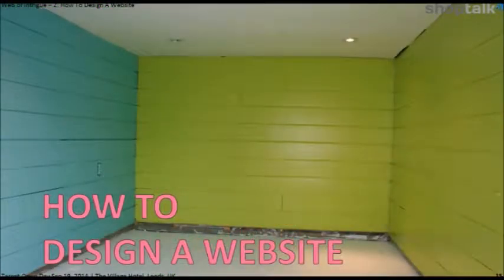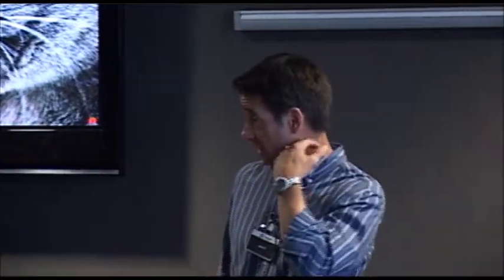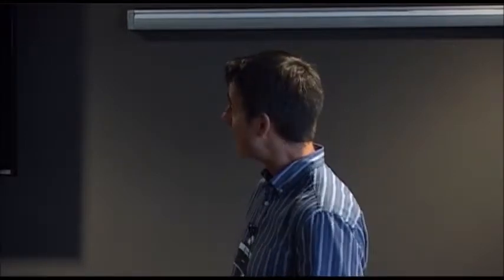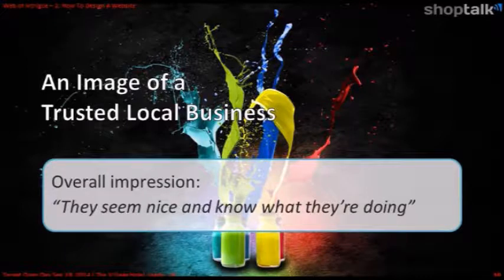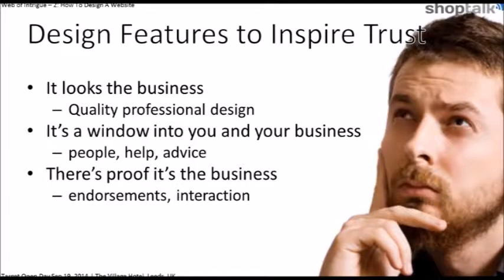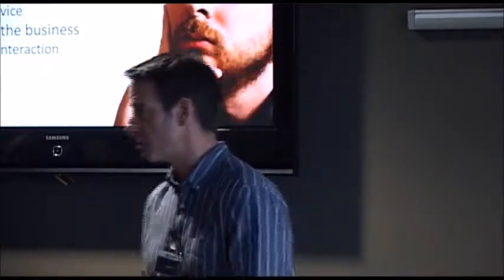How to design a small business website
The last blog covered the issue of website strategy. Of how online you can’t pretend to know what your customers want, you have to know. And that means understanding how they’re using search engines. Only when armed with that will you know what your website content should be. But even then you still won’t be ready to choose the colours and images on your site. Why? Because while we’ve looked at the reasons why customers are searching online, we haven’t yet factored in the principle goal your website must achieve. Want to understand what that is? Read this blog to find out